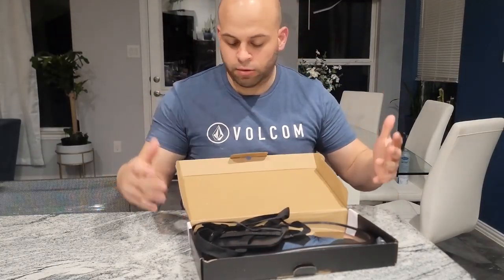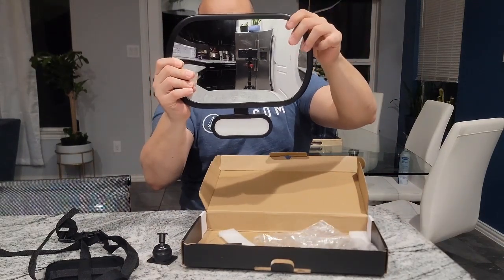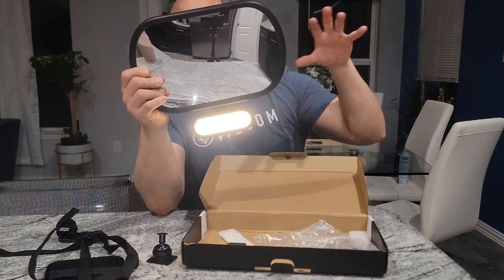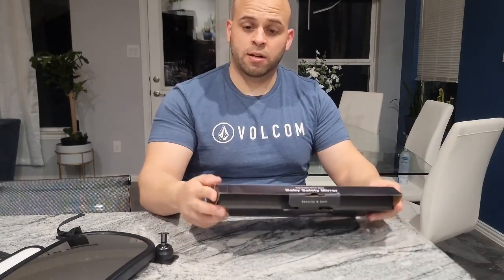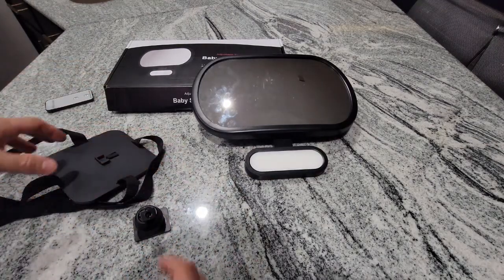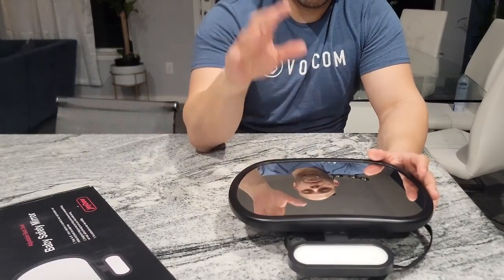JoyDow Baby Car Mirror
With a night light